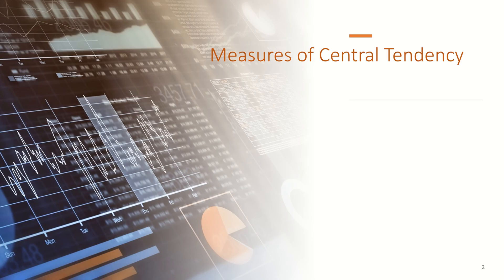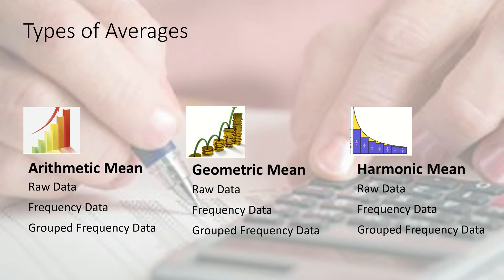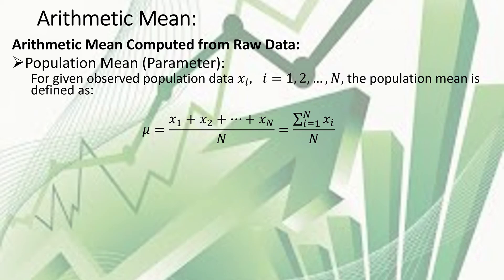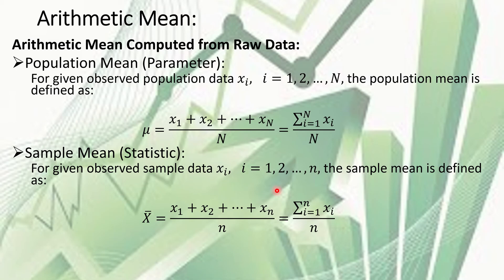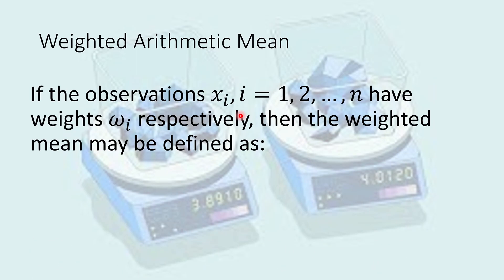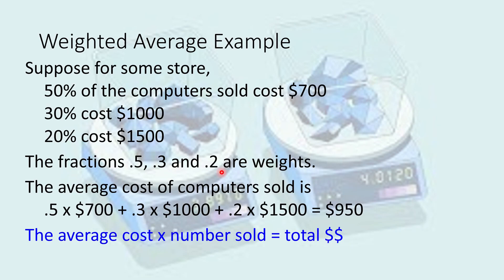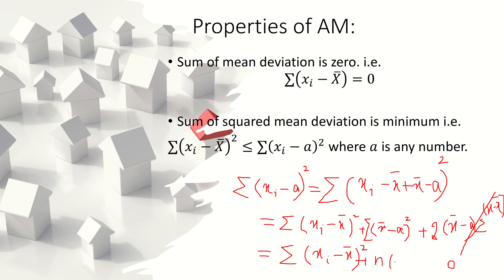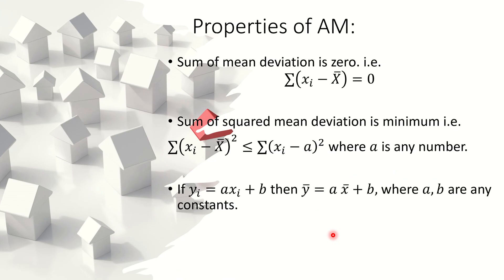Data Description part 1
In this video, well known and popular ones measure of central tendency are discussed with examples. In this part, Arithmetic mean is explained.